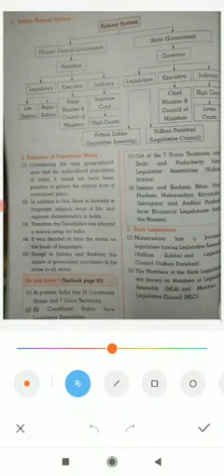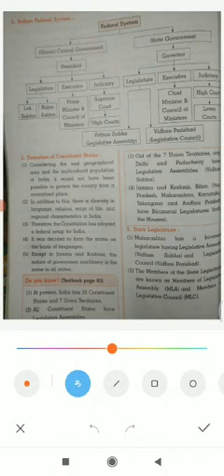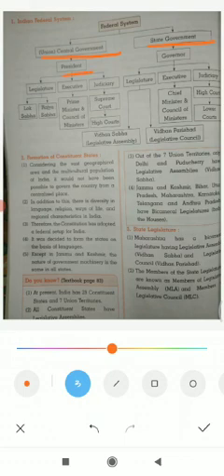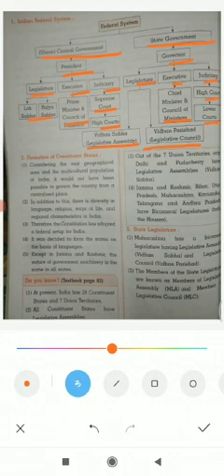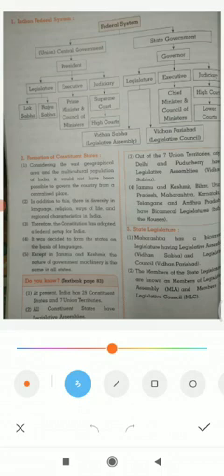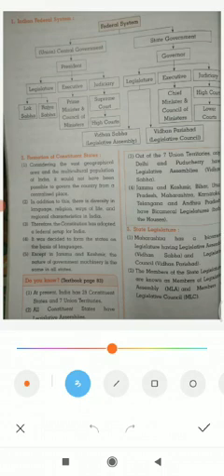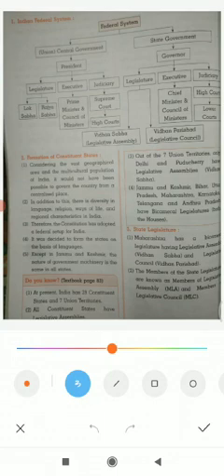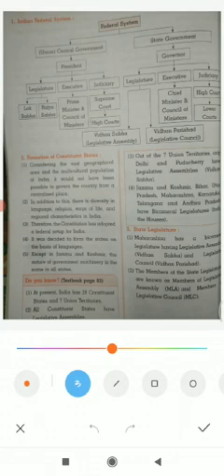Civics std8 12 feb 1